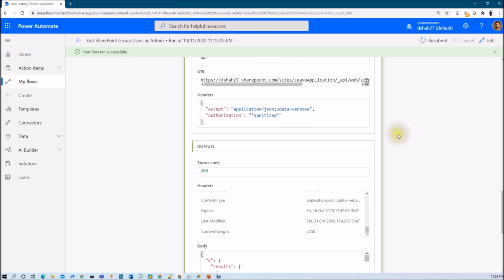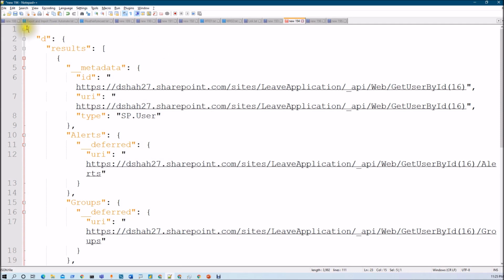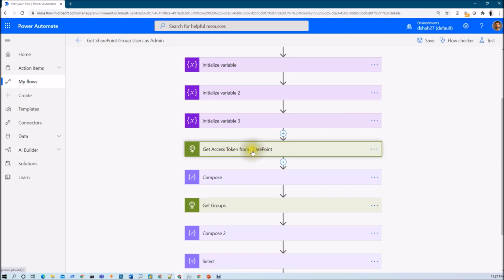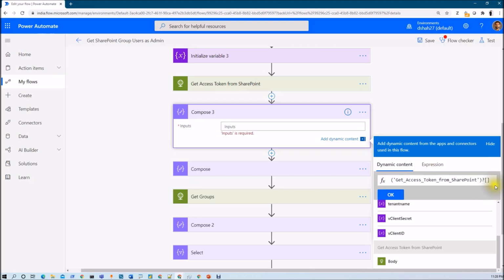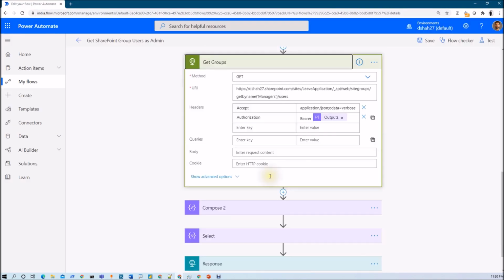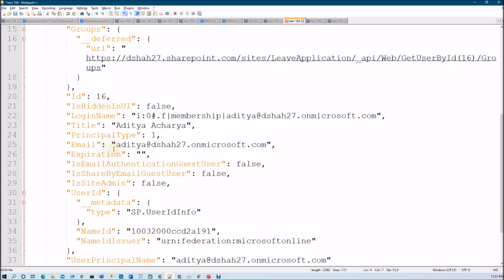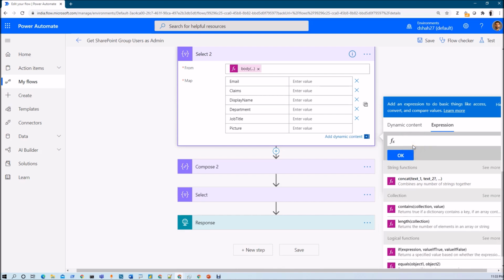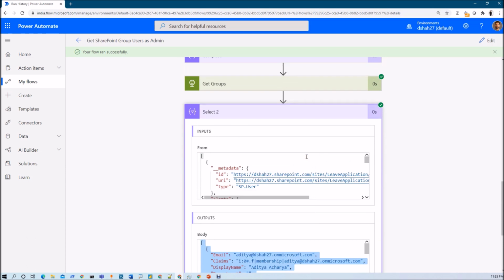How to retrieve Value from Complex JSON Object and Array in Power Automate using Expression?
Sometimes we have a JSON Object in our response and we want to fetch a specific JSON key from the object and store the value to any of the variables. So, how we can achieve this? I have explained detailed steps to get specific key values from a JSON response during this video.

Also, sometimes we have complex JSON structure available in the response and we have an array of a JSON object, and we want to send some simplify JSON structure to our API endpoint, so how we can achieve that? We will use the Select Data operation to map our key with the JSON array’s key values.
Also, I explained how to iterate specific JSON objects from a large complex JSON structure in Power Automate.

Chapters:
00:00 Introduction
00:27 Example
01:03 How to get data from JSON Object in Power Automate?
01:27 Retrieve value from Complex JSON Object and Array
02:07 How to identify what's an object and what's an array?
03:11 How to retrieve array from JSON Object in Power Automate?
04:49 Test
05:08 Store JSON's Key-Value in variable
05:54 Iterate JSON Object
06:06 Select Action in Power Automate
06:23 Iterate JSON Object and get Array in Power Automate
07:15 Return JSON Array by modifying Objects in Power Automate
09:38 Test
10:24 Subscribe